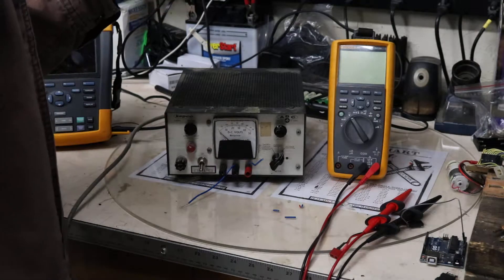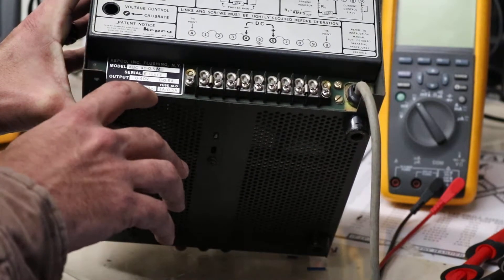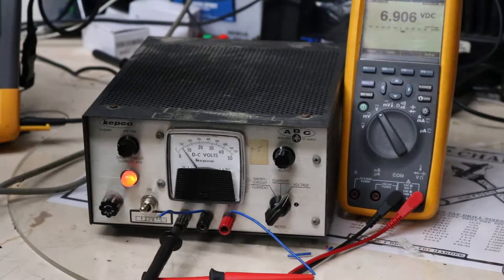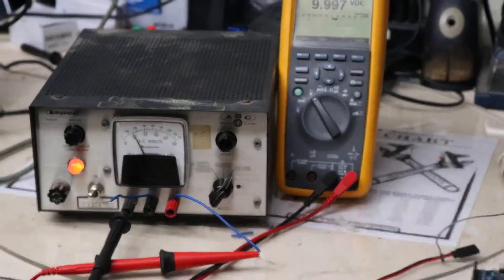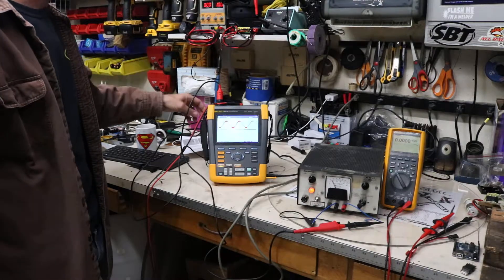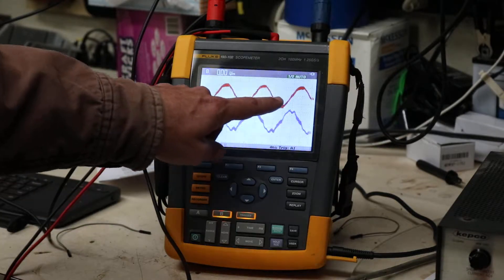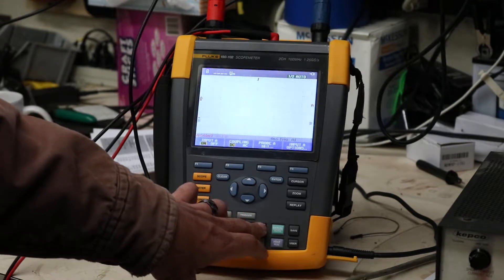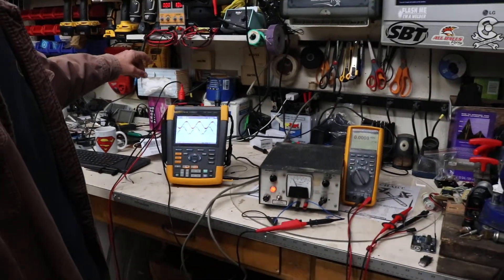Vintage Kepco 1963 PSU vs Chinese PSU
Here I take a look at this Vintage Kepco ABC 40-.05M power supply and compare it to a Chinese power supply.